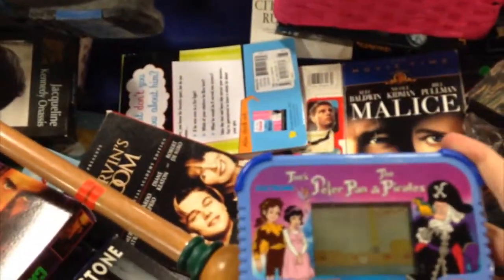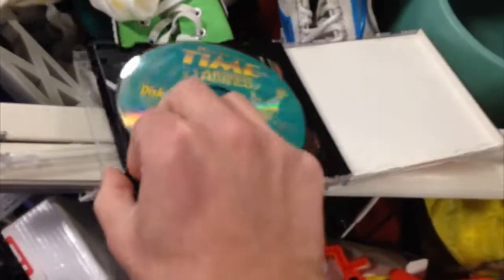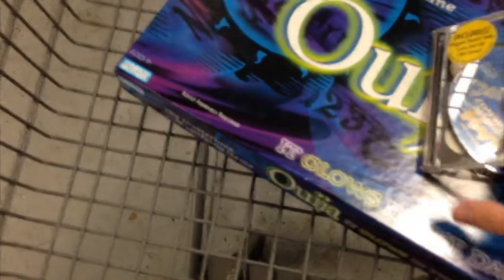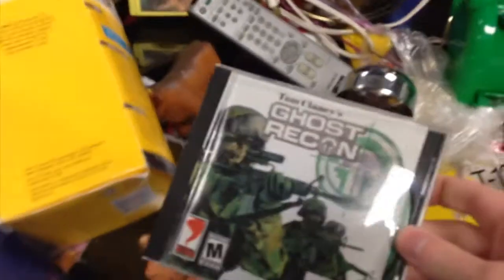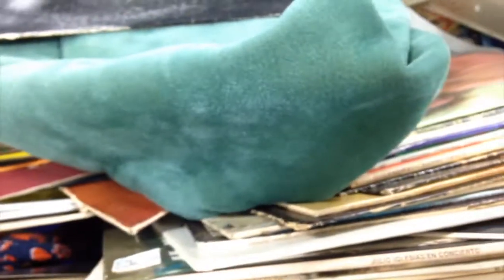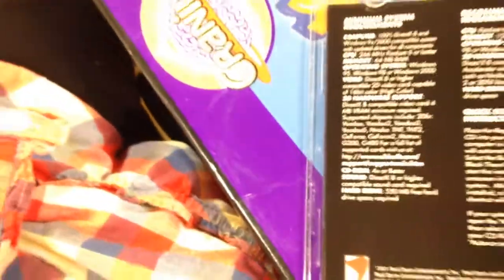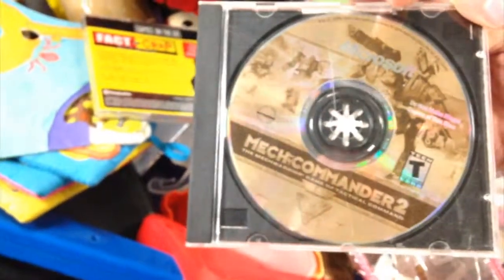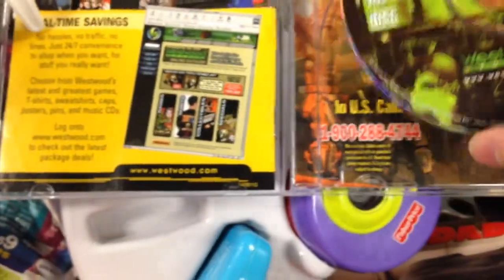Goodwill Gold Mining! #1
Ever been game hunting at Goodwill? Sure you have, but a Goodwill outlet? Now there's an experience. Join me as I fight my way through quite literally garbage as I set out to prove that one man's trash is another man's treasure on the debut episode of Goodwill Gold Mining!